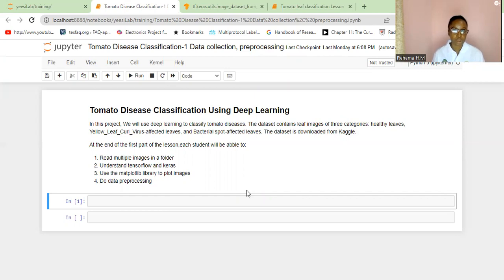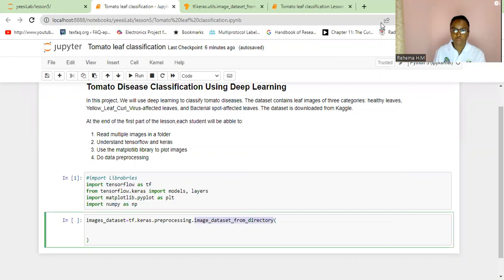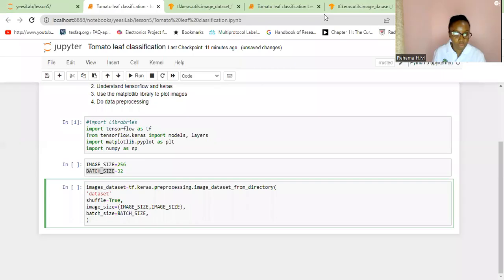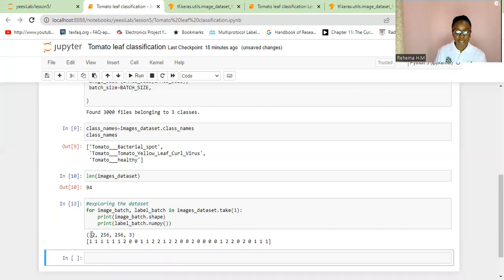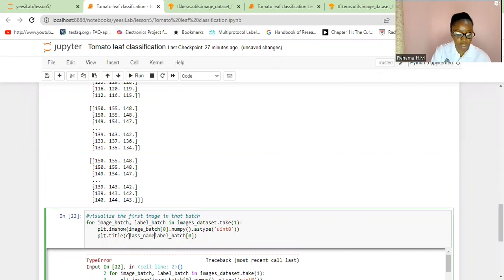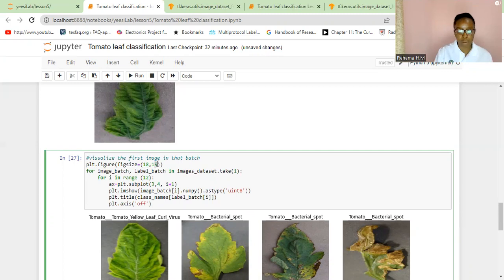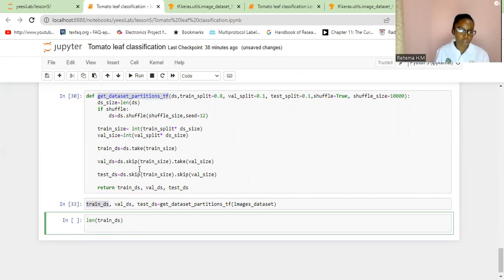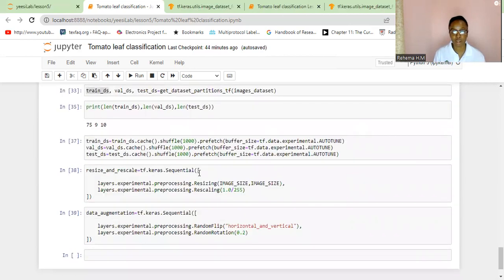Part 5a Tomato Leaf disease image classification (Data Collection, and Pre-processing)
This video dives deeper into tomato Disease classification using Neural networks